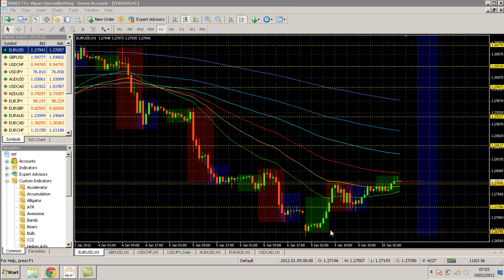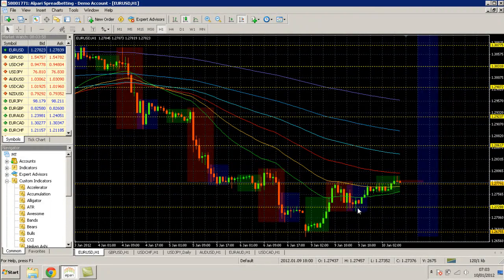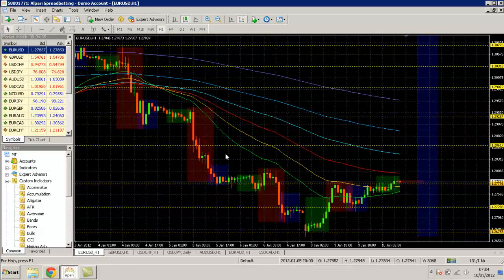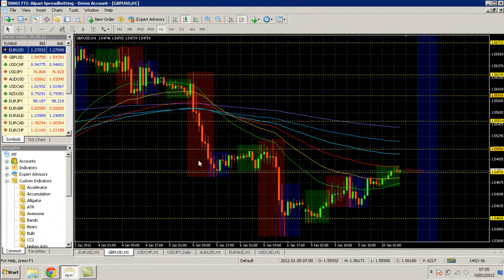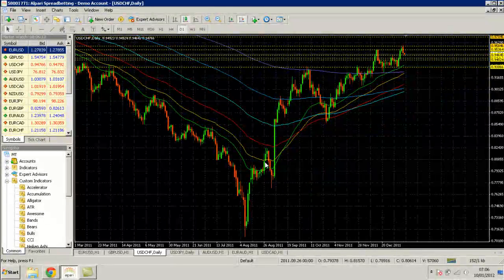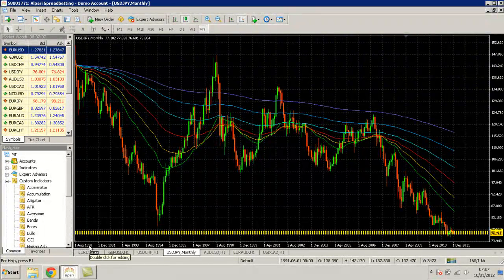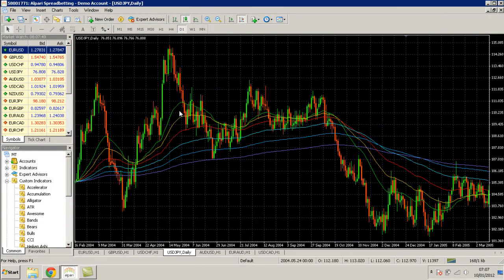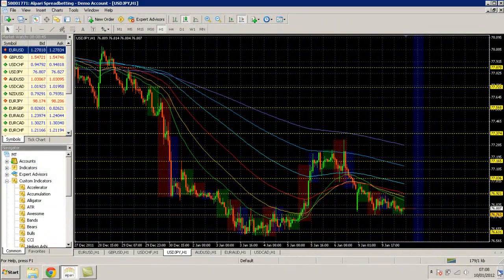MTF Charts Update - 10.1.12